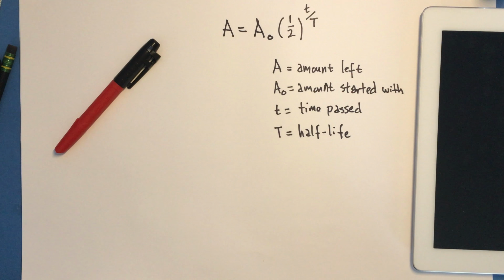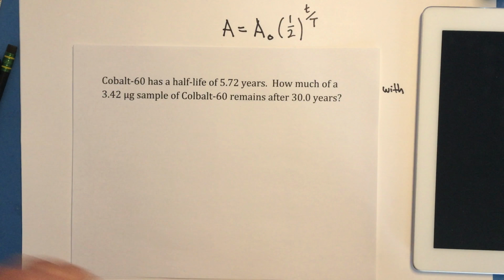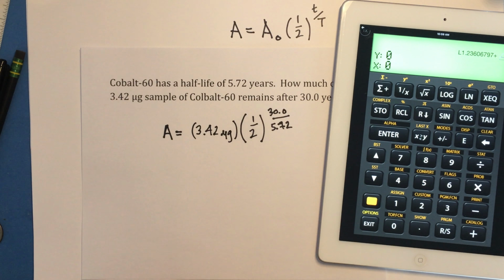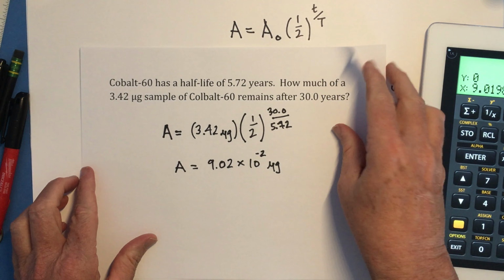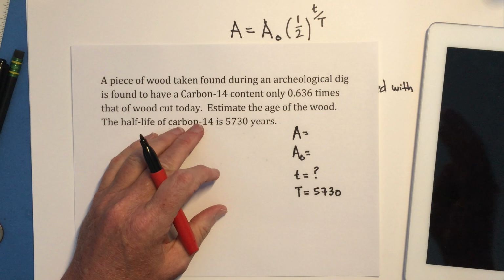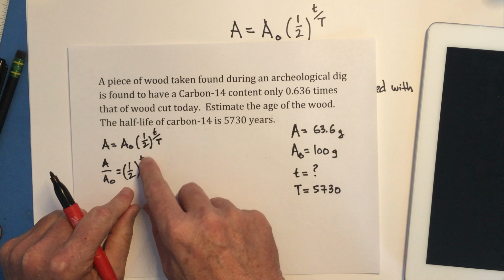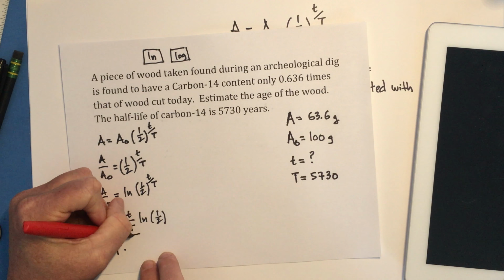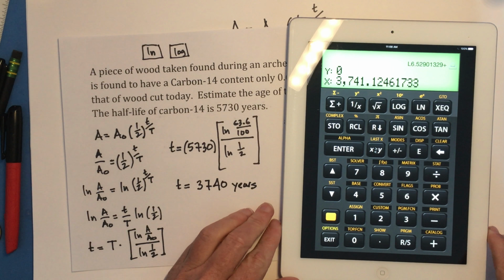Radioactive Half-life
A couple problems working with radioactive half-lives.